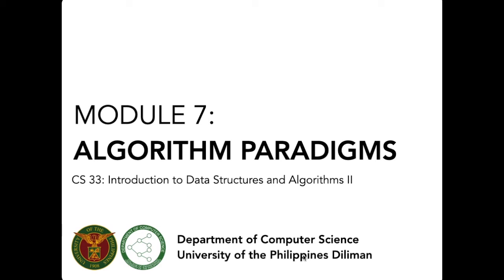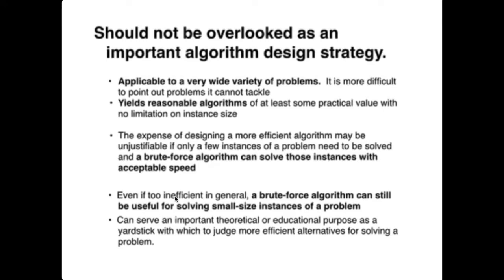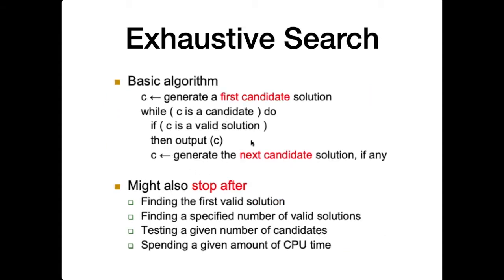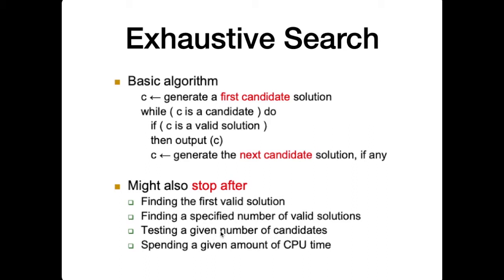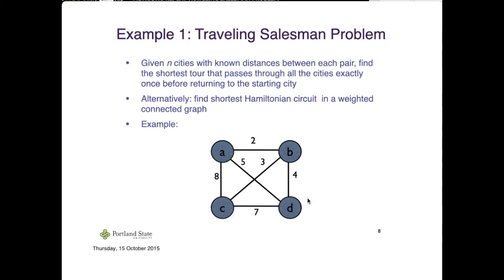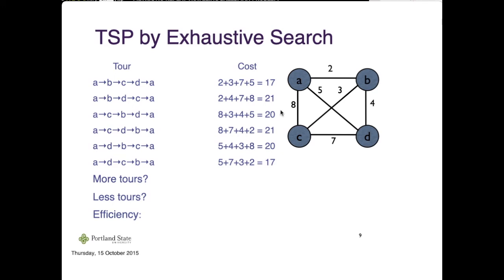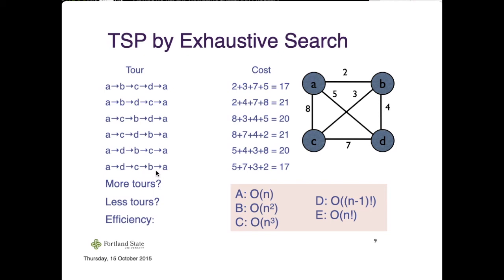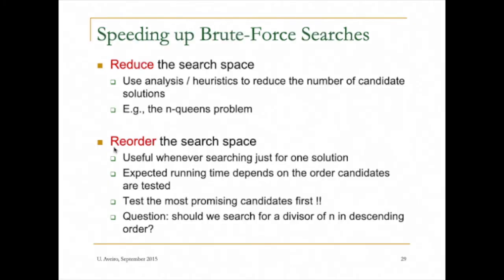CS33M7V2: Brute force or Exhaustive Search